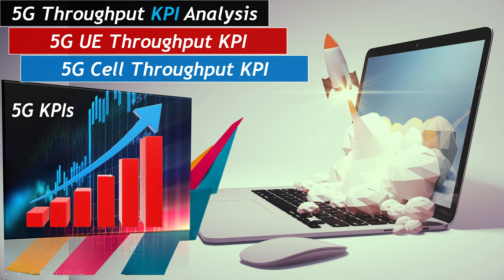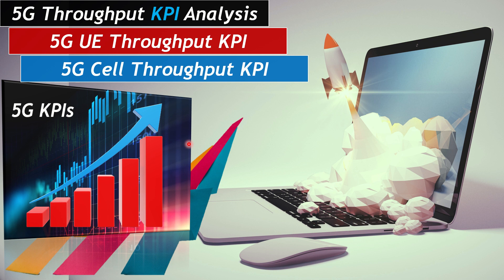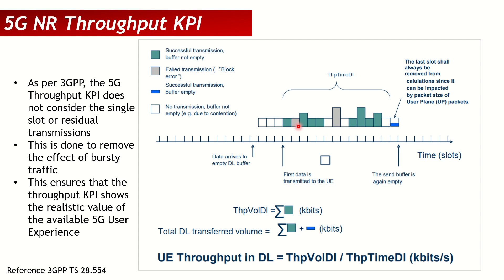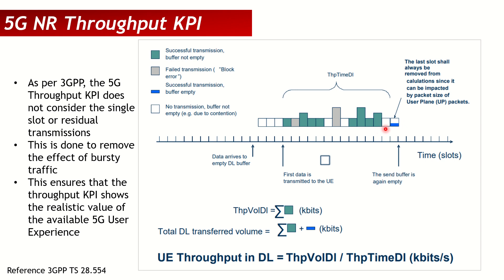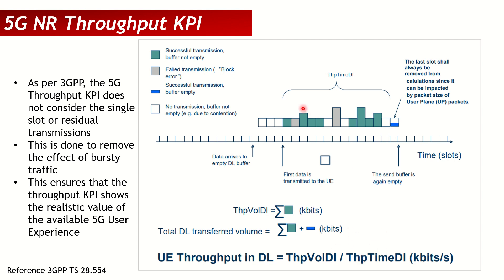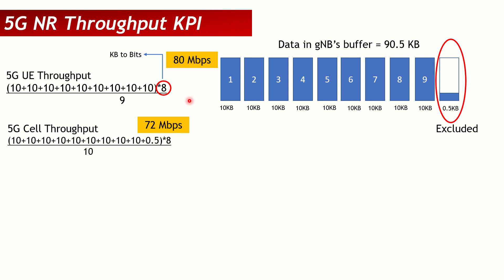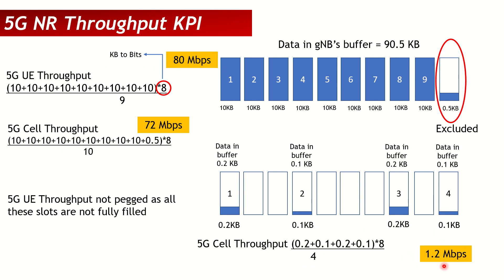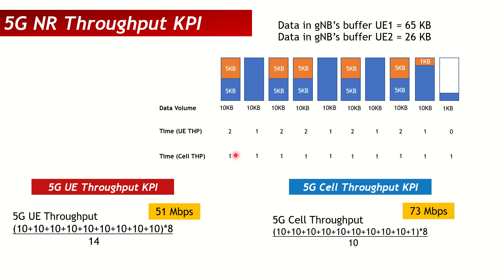5G Throughput KPI Analysis - Cell Throughput & User Throughput KPI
5G Throughput KPI Analysis - Cell Throughput & UE Throughput

This session explains the 5G Throughput KPI and its working in detail. It is important to understand how the 5G Throughput is pegged and also the major differences between 5G UE Throughput and 5G Cell Throughput. The session also explains the significance of the difference between the two Throughput KPIs and how this can be used to make optimum traffic steering decisions.
Reference : 3GPP TS 28.554

In UE Throughput Example at 11:12 , the second last slot will hold 9KB instead of 10KB for the UE THP calculation as 1KB from UE2 will not be used since it is the last slot for UE2. So, UE THP should be (10+10+10+10+10+10+10+10+9)*8 / 14 = 50.85Mbps